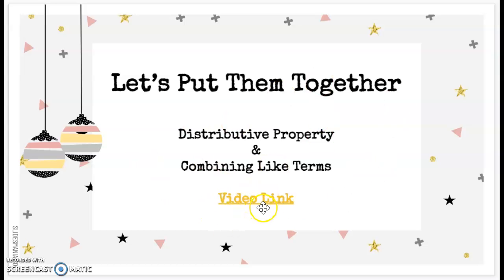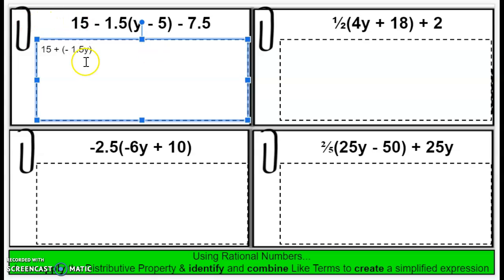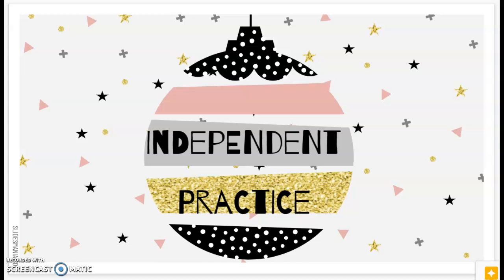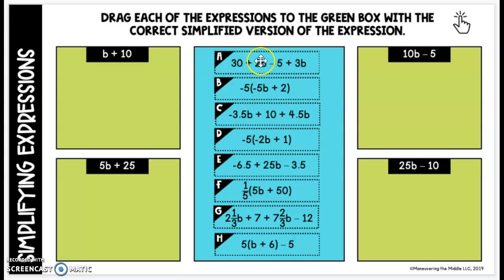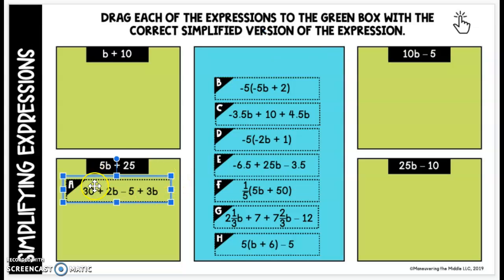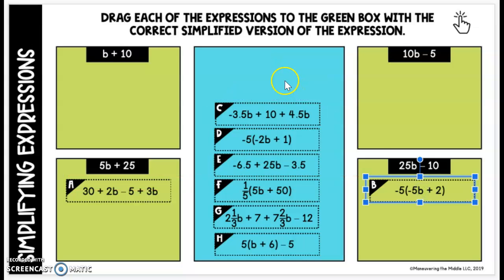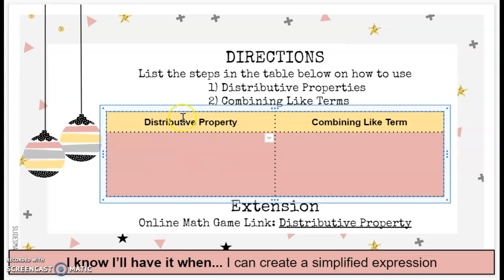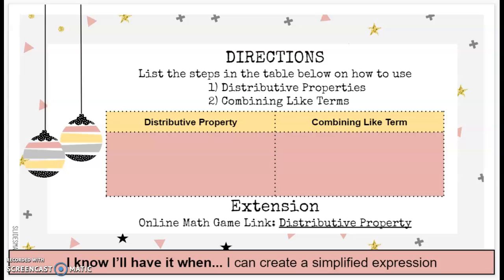Unit 6 Lesson 1 Independent Practice